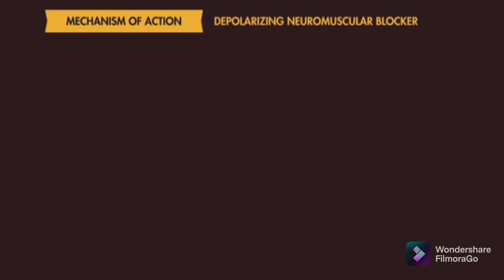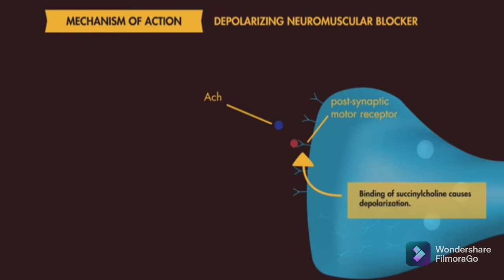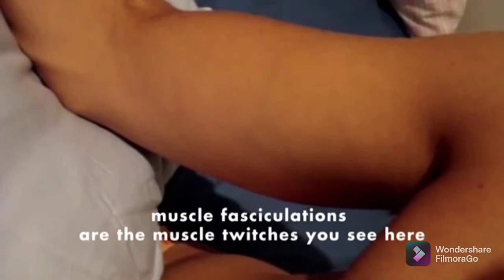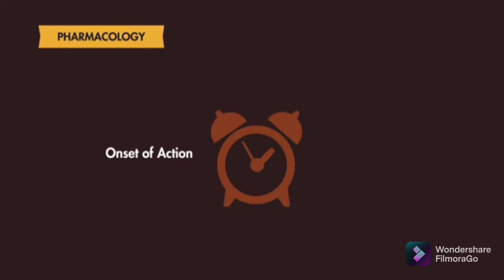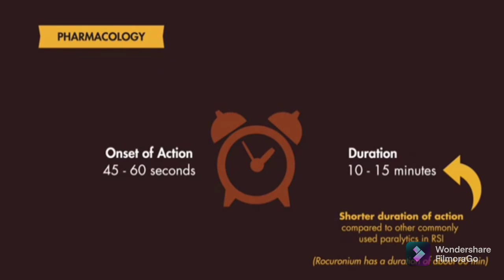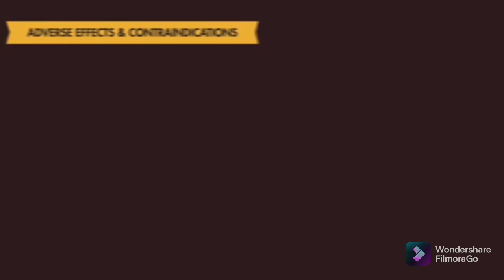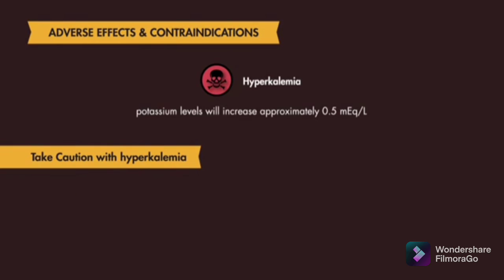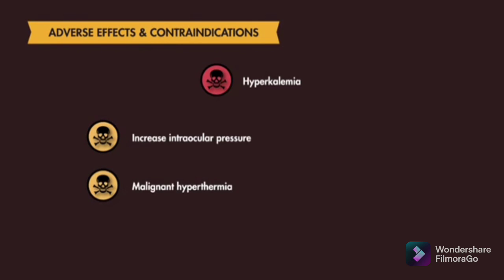Succinylcholine (Depolarizing Neuromuscular Blocker) for Sequencial Rapid Intubation.